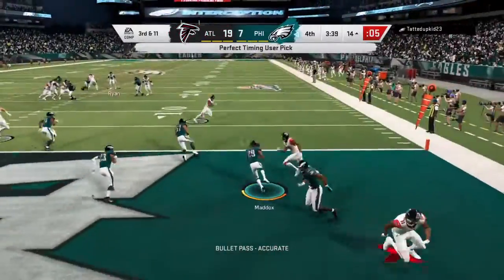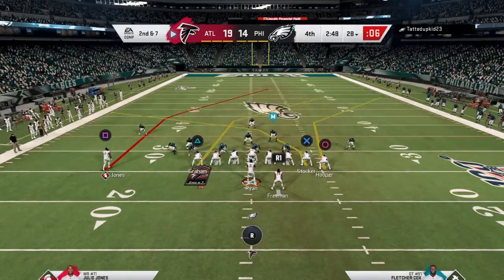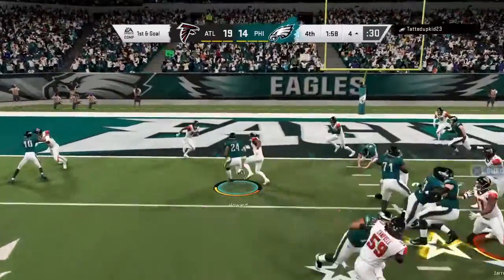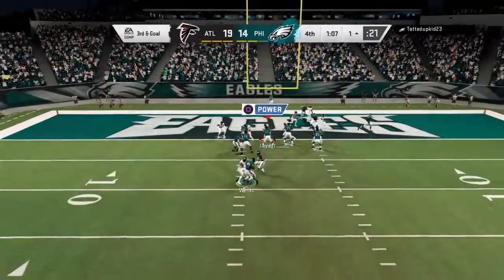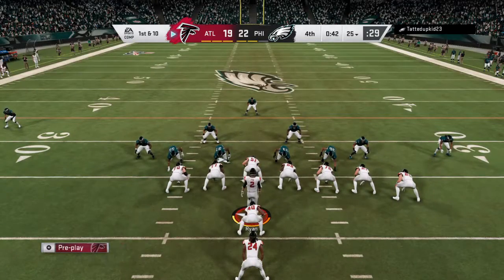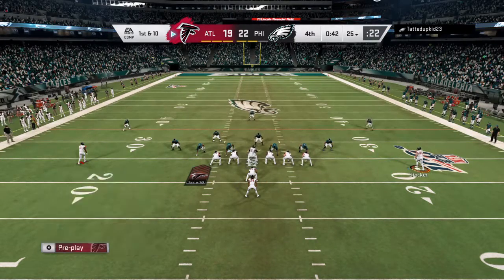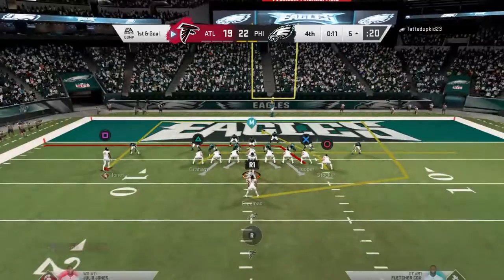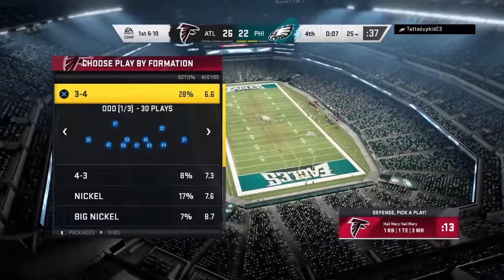Madden NFL 20_20190916204430